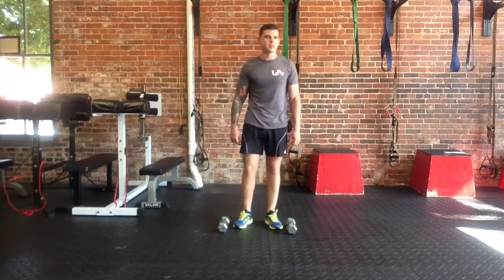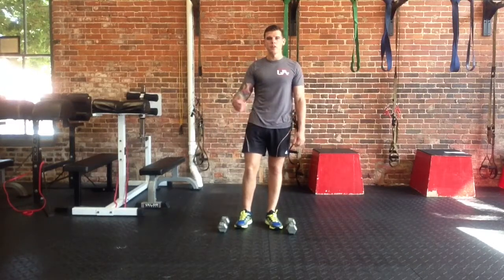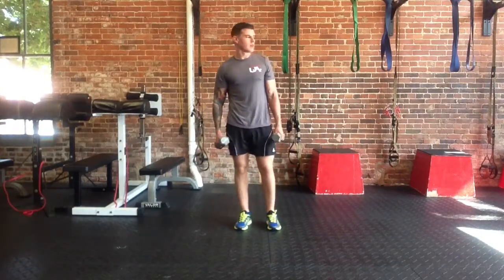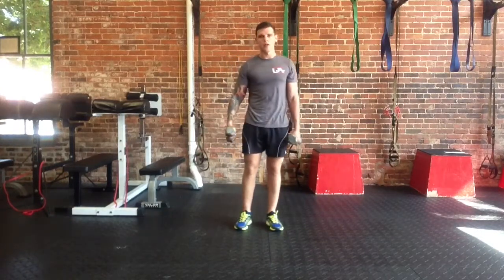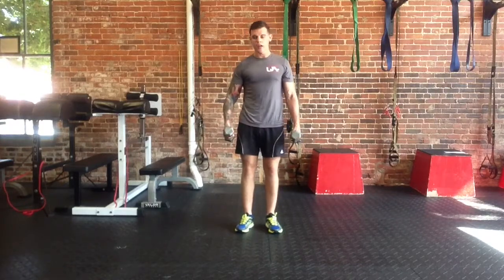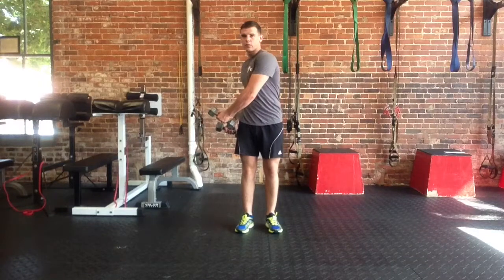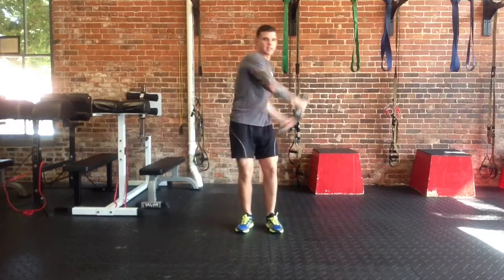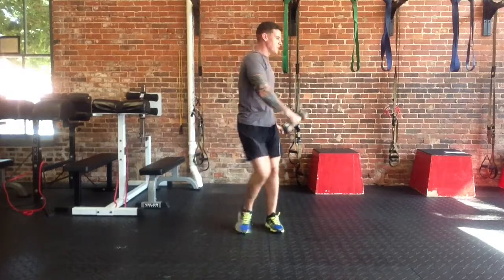Uncommon Athlete Spell Caster